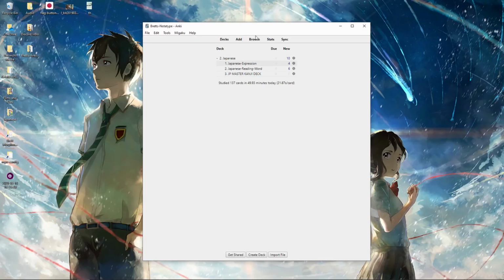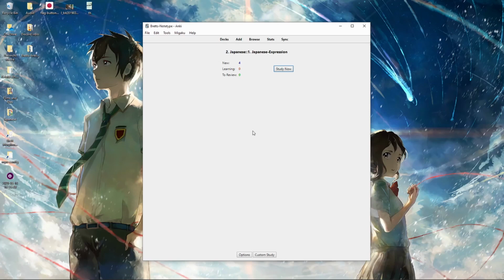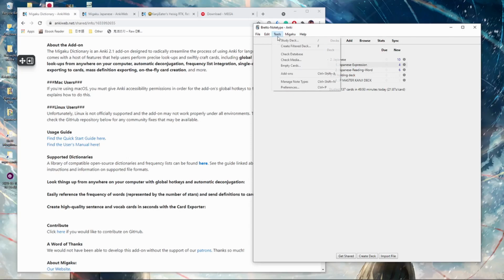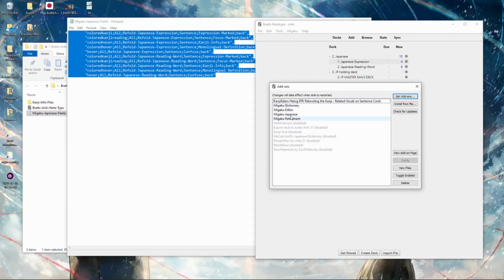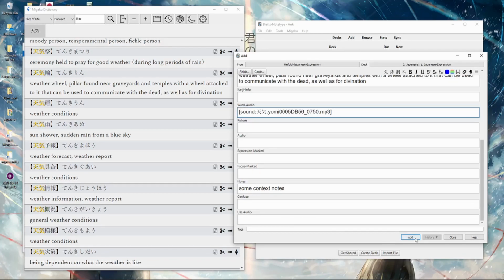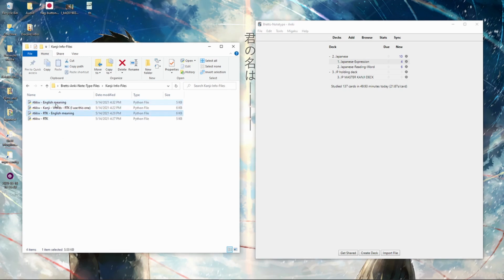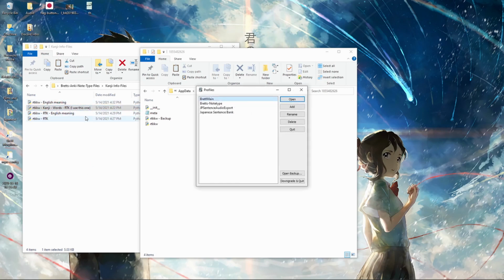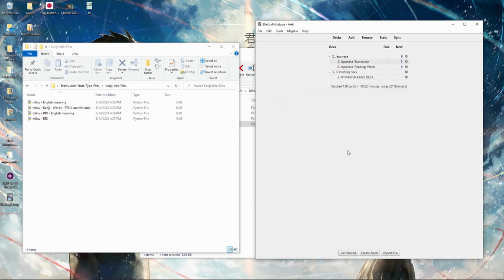My Anki note type (With Migaku Tools and Kanji Eater's Kanji Add-on)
As I promised from my sentence mining workflow video, here is my note type and everything you need to get it working.

Note: Make sure, after you install the pitch accent audio folder according to the Migaku Tutorials, if the generate audio isnt working make sure you have "Word-Audio" field and not "Word Audio" field as the destination in the settings. Here are my "Migaku Japanese Settings"

Here are also my "Migaku Dictionary Card Export Template Settings"

***Refold Method (The method I use. Discord link at bottom of website)
(Support them for great language learning Method articles and content)

0:00 Intro

0:45 Note type walk through
4:18 The files
5:33 Migaku add-ons used
7:28 Migaku dictionary setup
9:26 Migaku Japanese setup
12:50 Processing new cards
17:27 Adding kanji info
22:19 Convert old cards to new card type